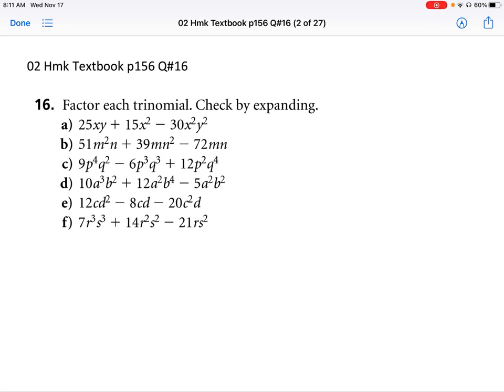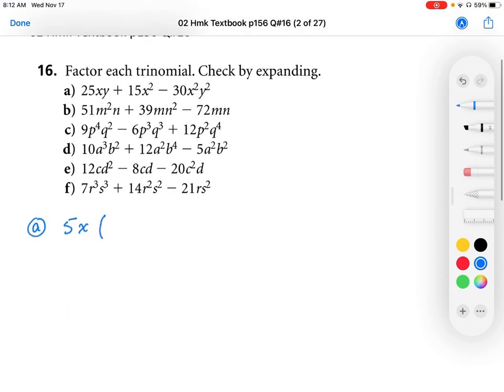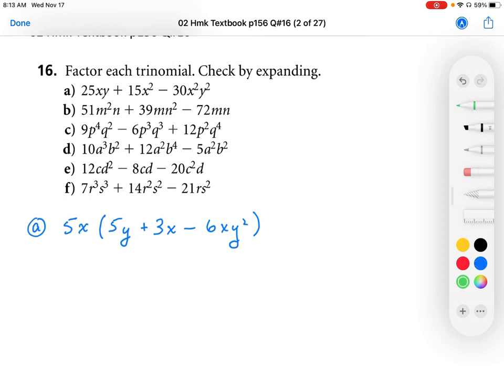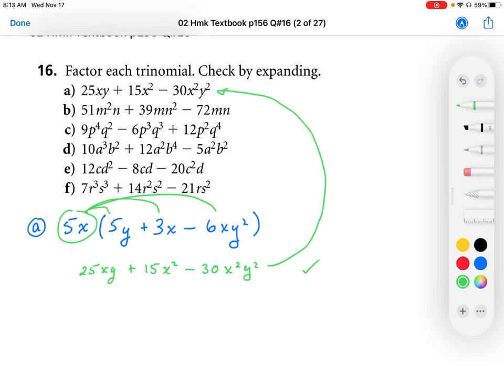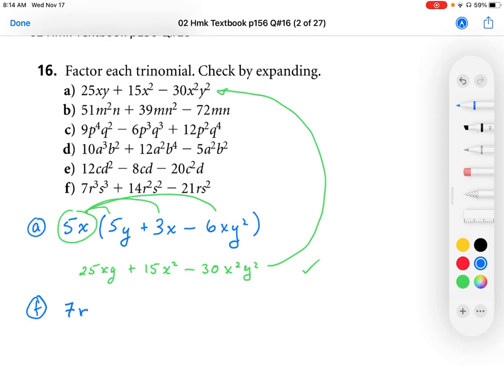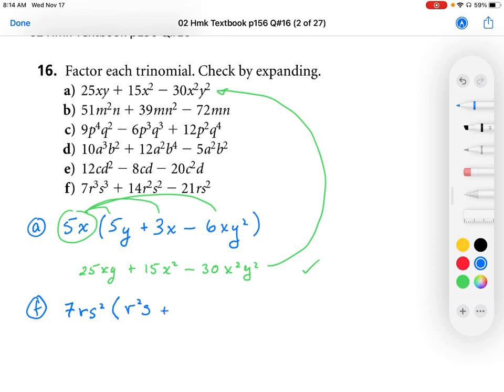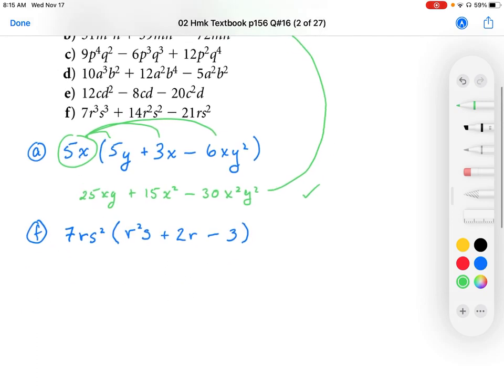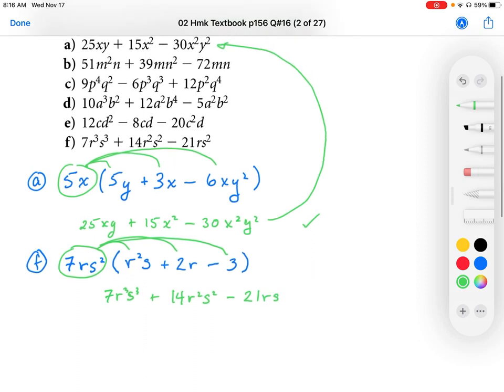01 Hmk Textbook p156 Q#16a and f